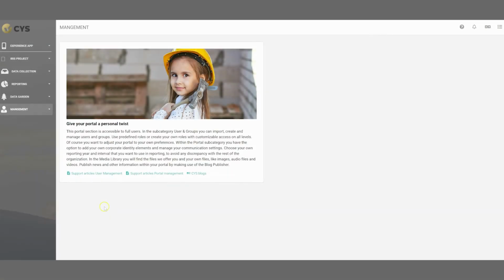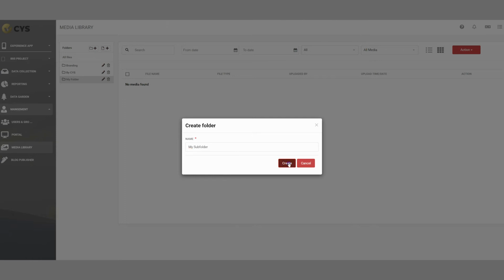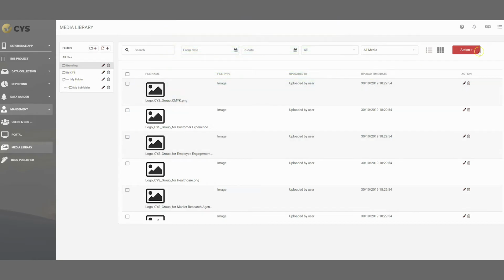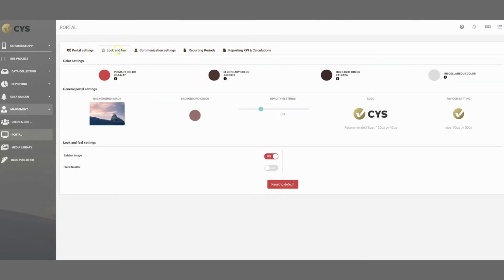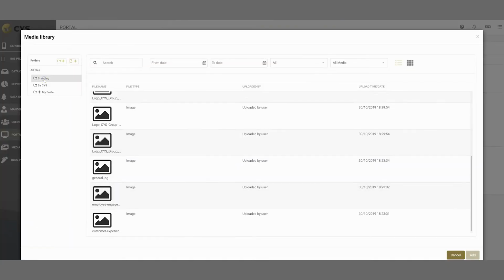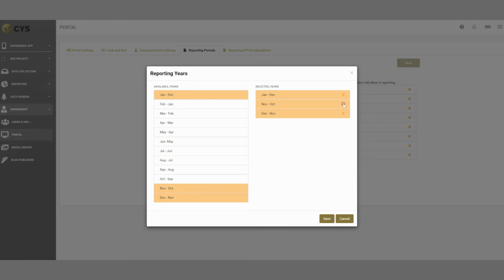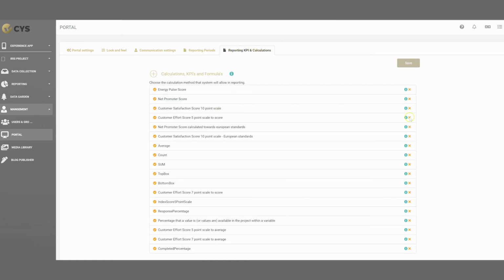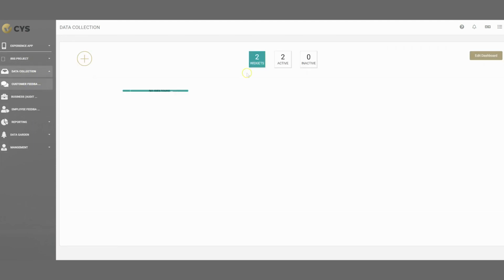CYS | How to set up your portal?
To set up your portal for the first time, it is important to start with the basics. This video screen cast helps you with this, starting with the media library and portal management.